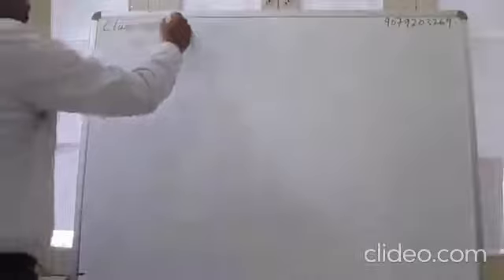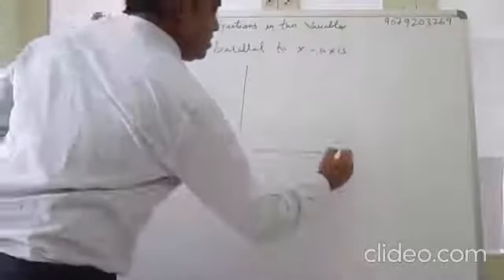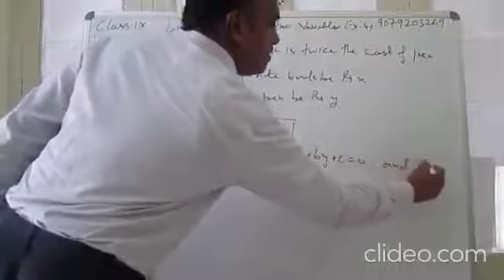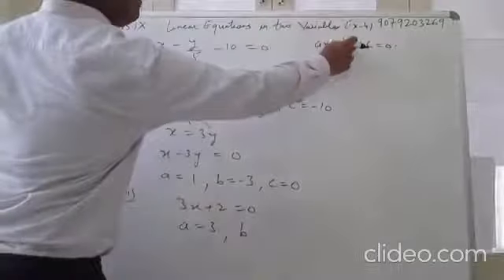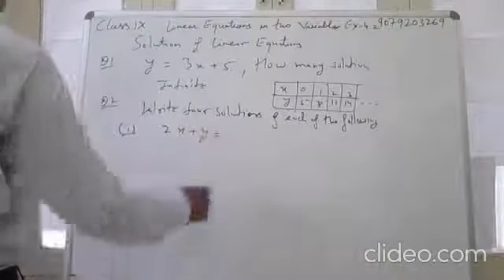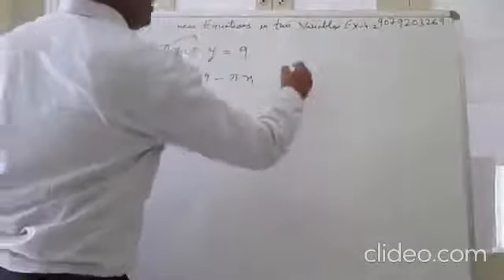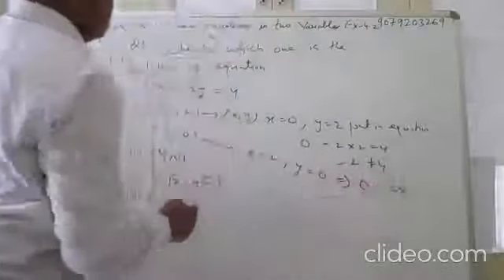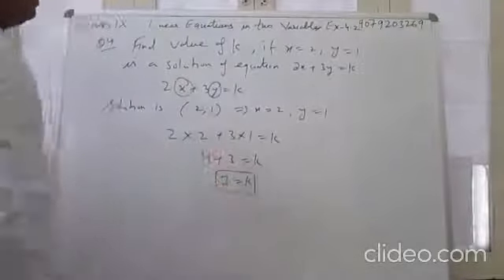Ex4.1 & 4.2 | Linear Equations in Two Variables NCERT Class9 Chapter4 Session1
Linear Equations in Two Variables NCERT Class9 Chapter4 Session1